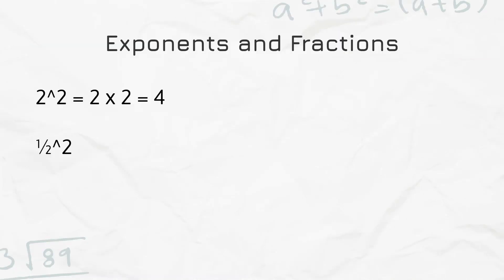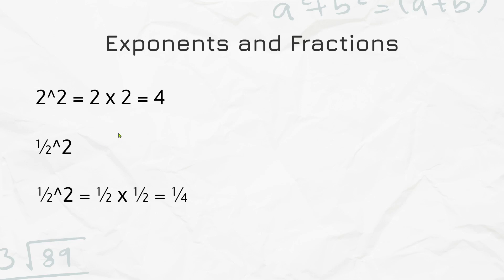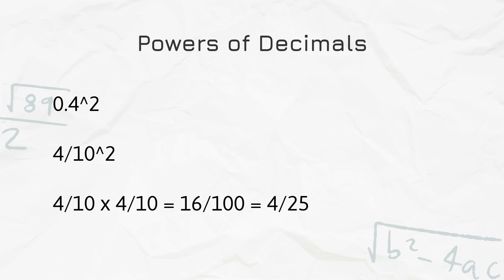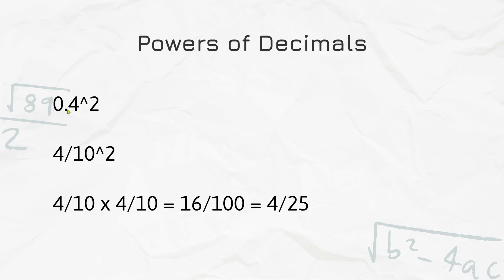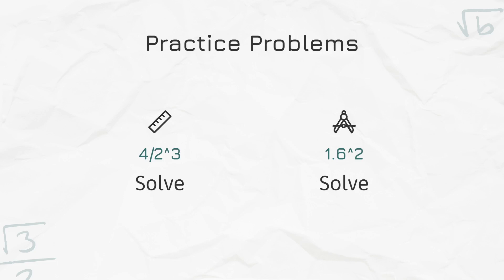HSC Math: Exponents with Fractions and Decimals